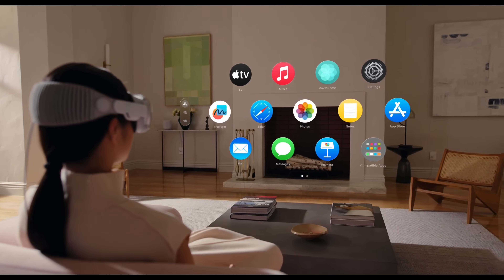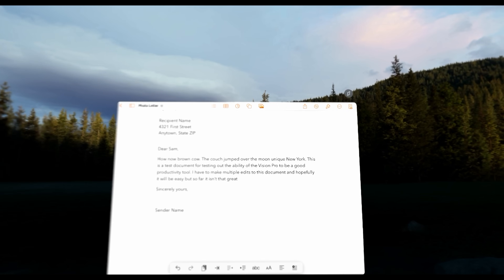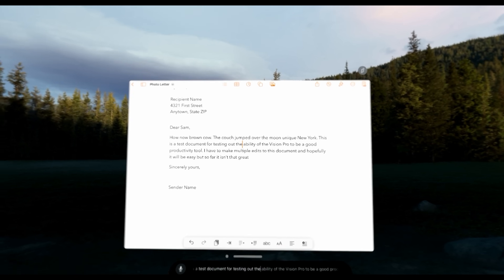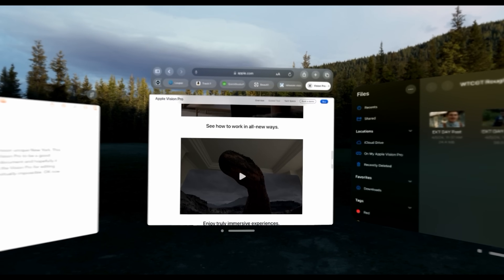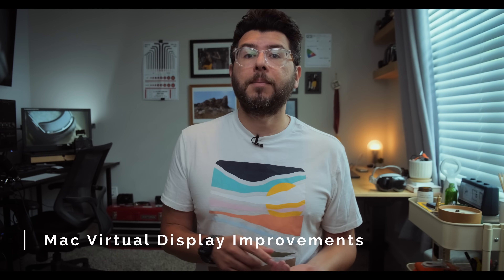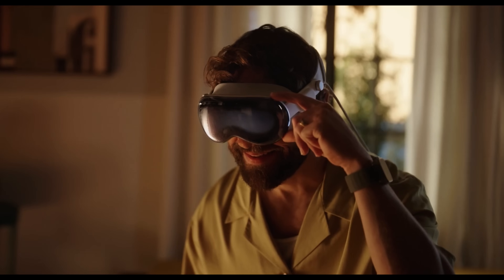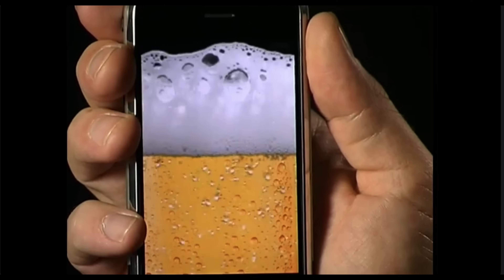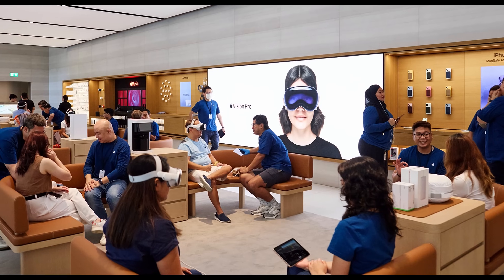Apple Vision Pro 5 Months Later: Some Improvements.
In this video I go over what has changed since my initial review of the Apple Vision Pro.